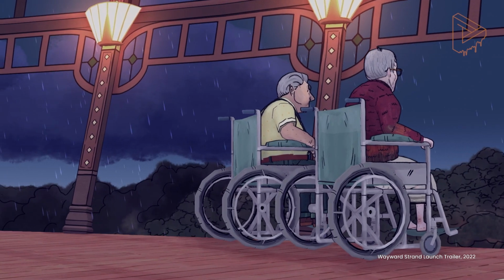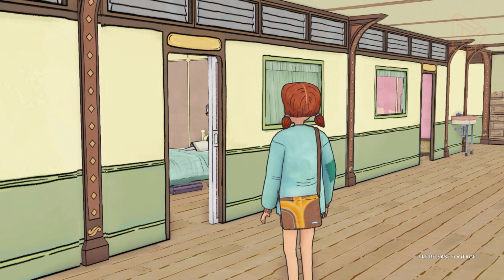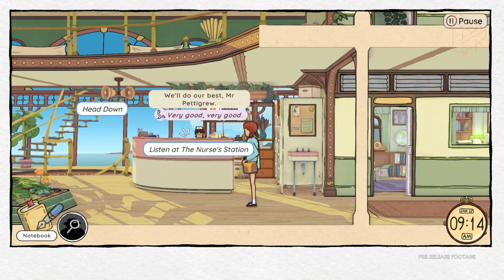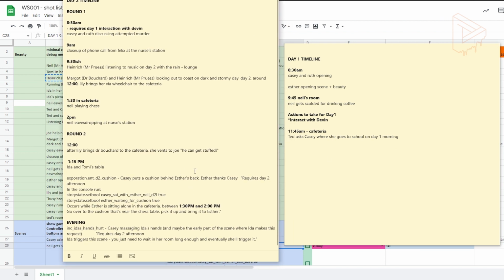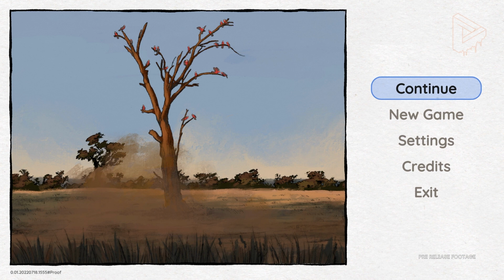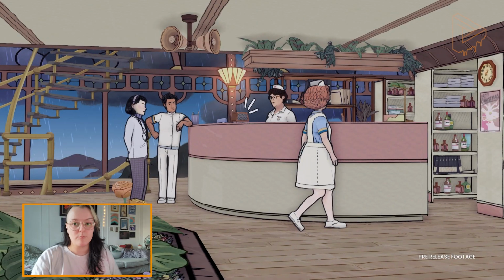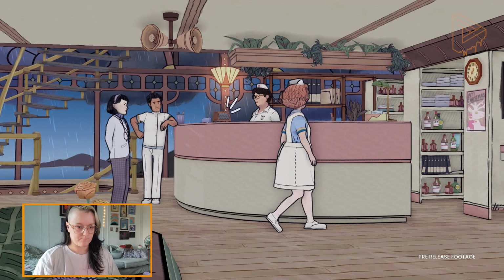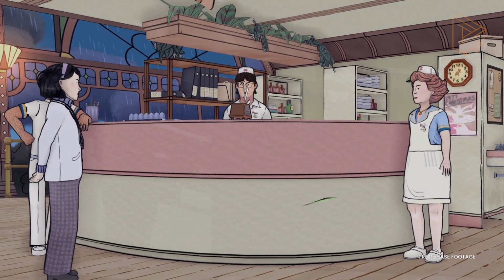Originals Academy: Capturing In-Game Footage